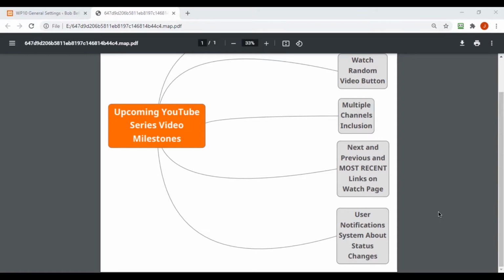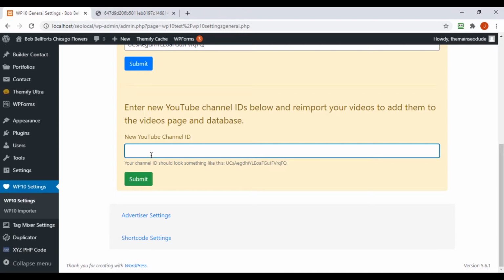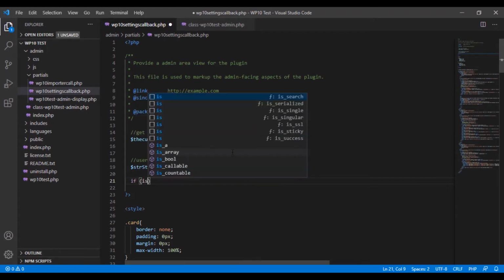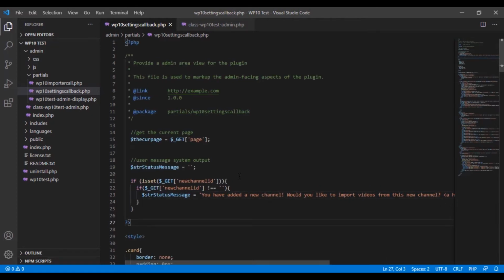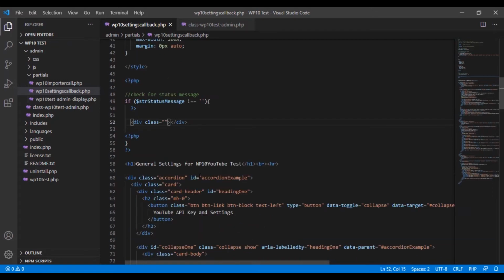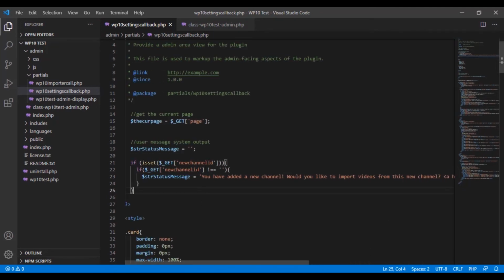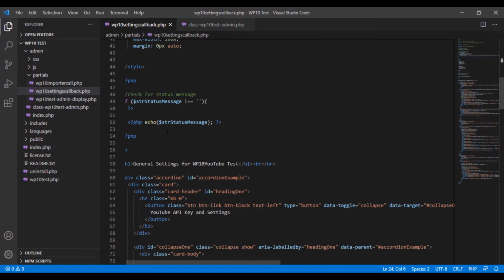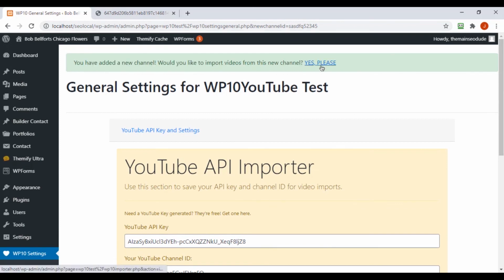Plugin Status Update - WordPress Boilerplate Plugin Development 2021 [part 33]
Plugin Status Update

In this WordPress plugin development video, we jump into creating a simple plugin status updates notification bar that tells the user when things are successfully done in their plugin settings. This can be ported to many other parts of our plugin, and this is a just a quick simple idea of how to set it up and how it works overall.

A status update is a good idea for multiple reasons, but primarily it shows the user when things either go right or wrong in their plugin, and also allows us to give them hints or steps after certain actions are taken.